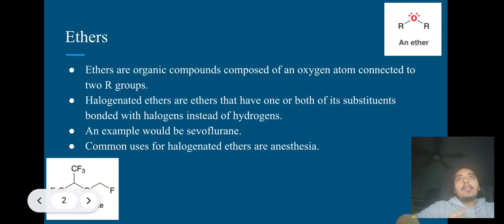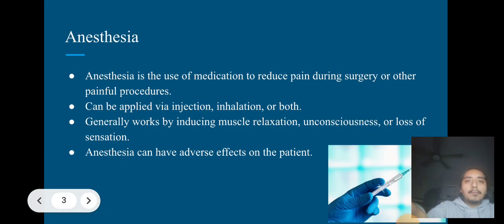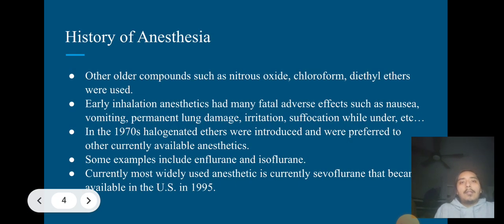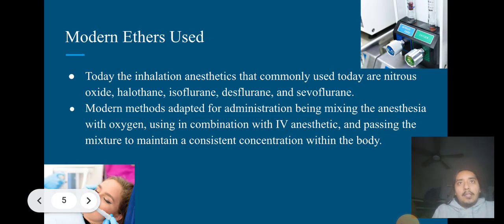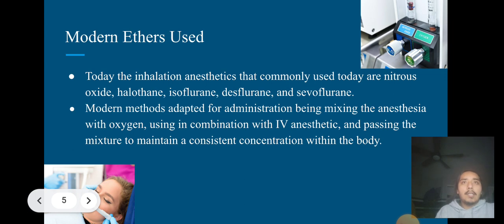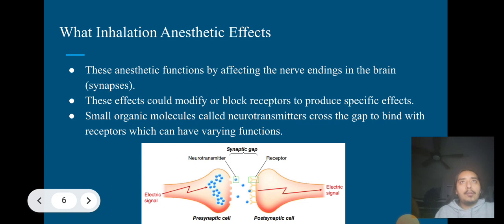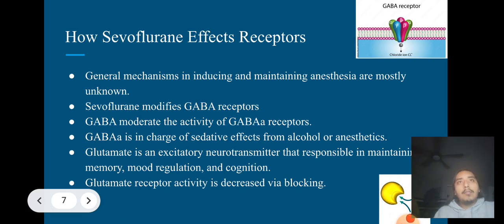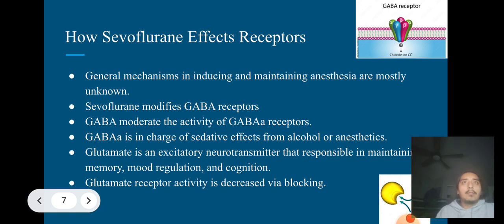Using Ethers as Inhalation Anesthetics: CHEM 81 Lab Final